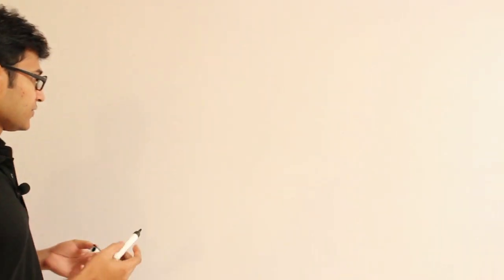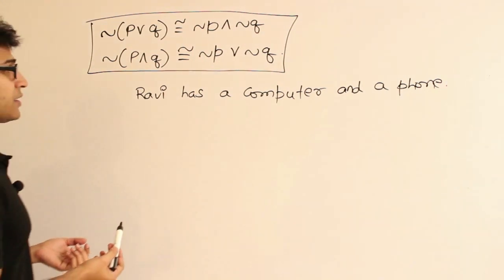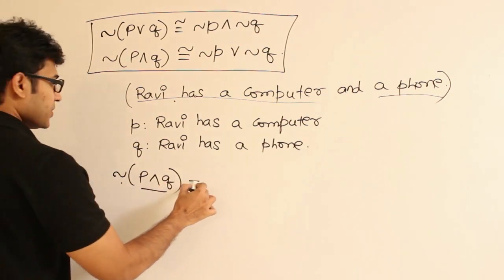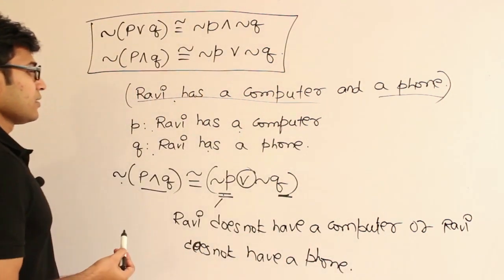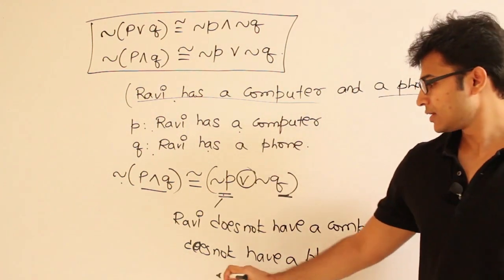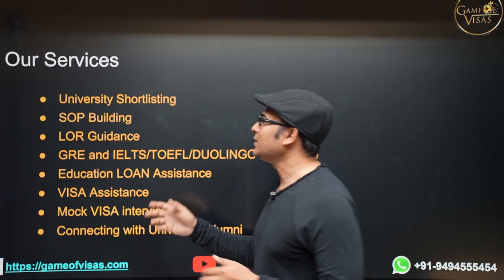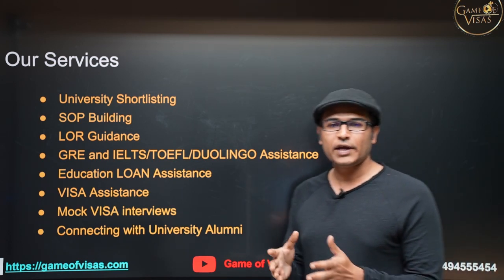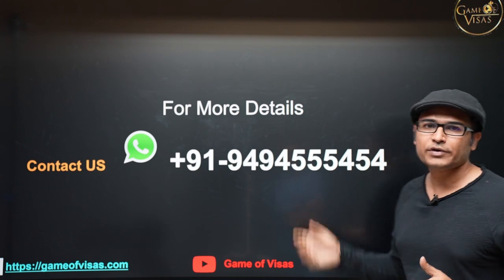EM | Discrete Mathematics | Introduction to Propositional Calculus | DeMorgan's law | RBR